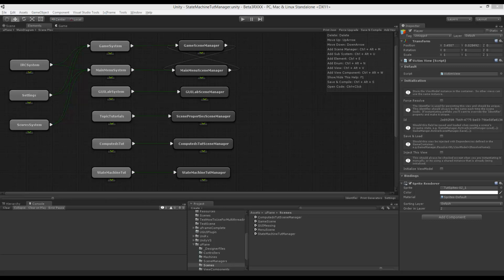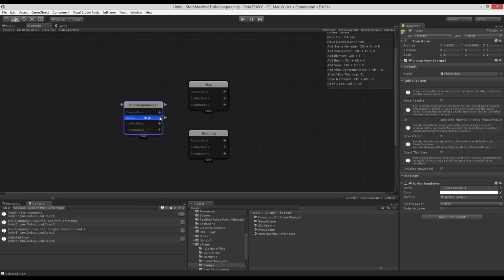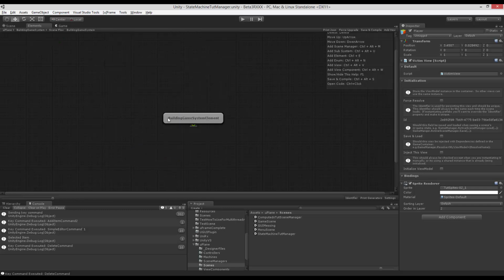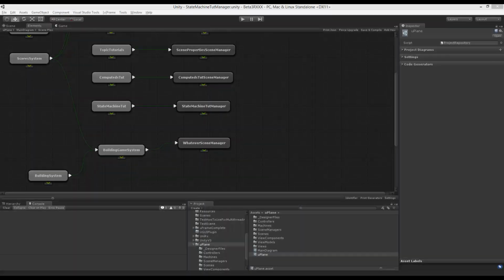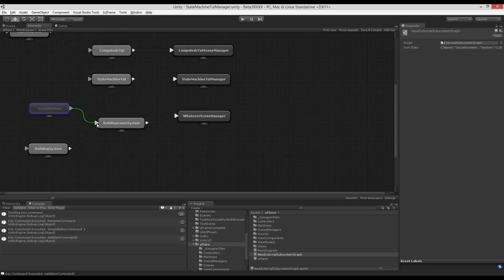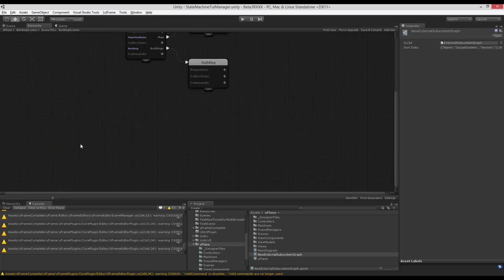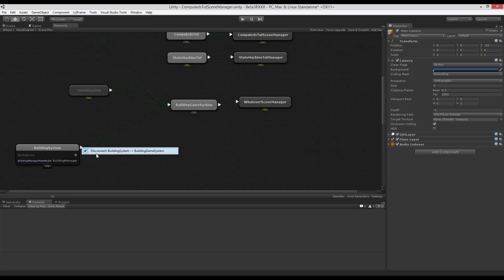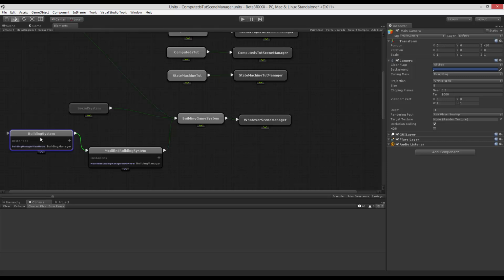uFrame 1.5 - Subsystems